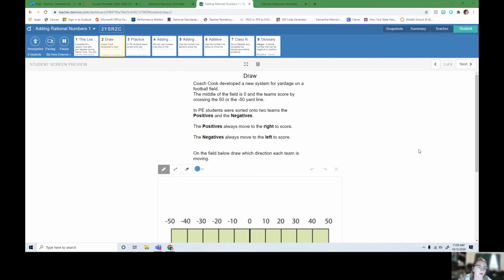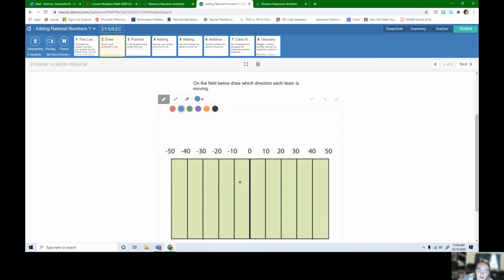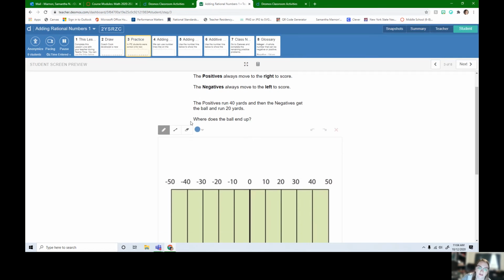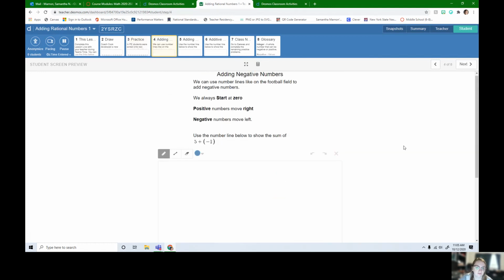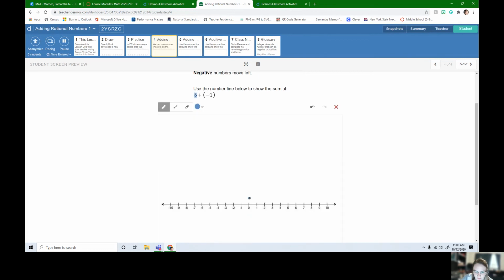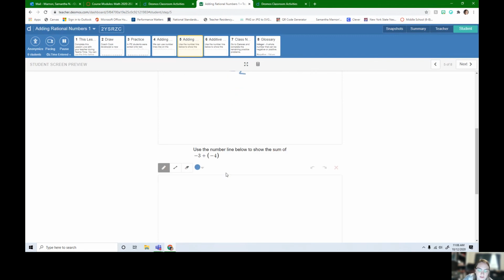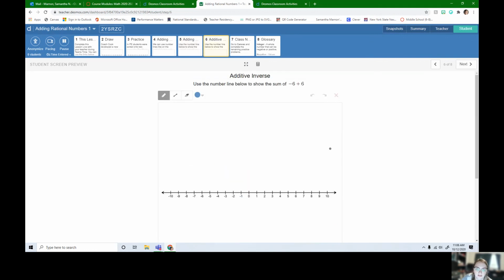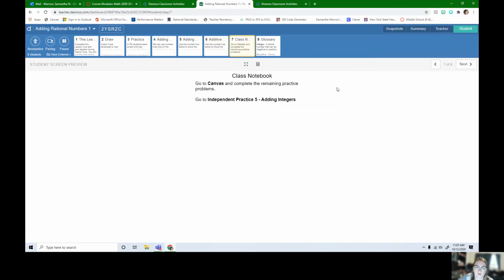Adding Rational Numbers Lesson 1